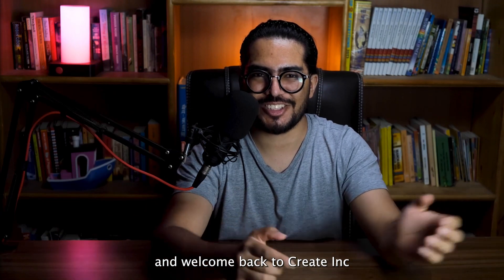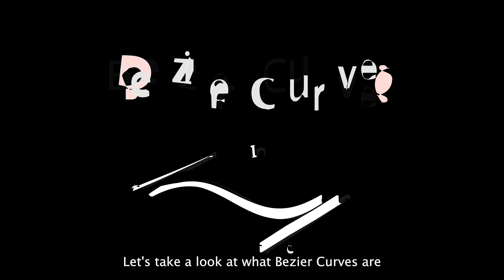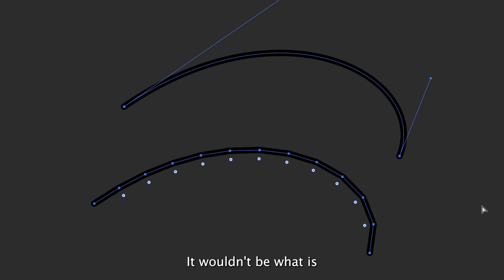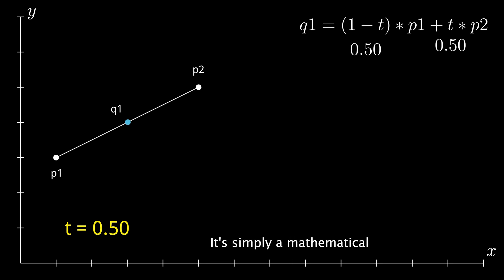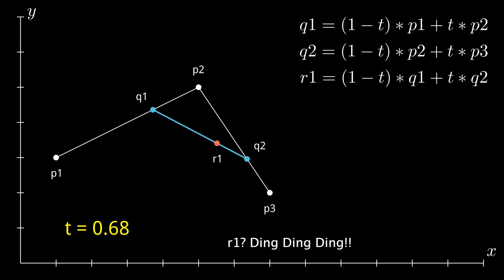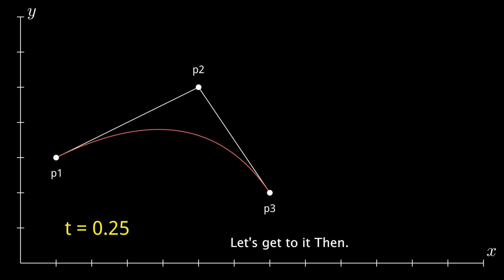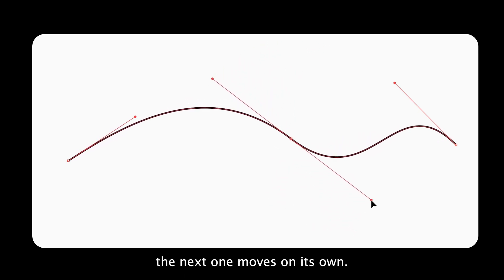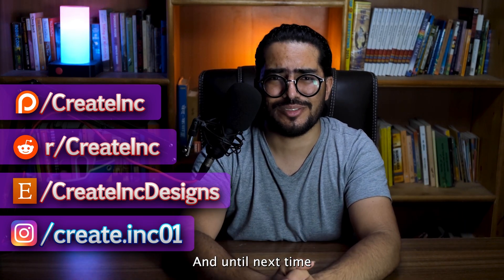What is a Bezier Curve? | Bezier Splines | From NOOB to PRO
In this installment of "From noob to pro" I discuss what bezier curves are and how they are one the most foundational tools for any number of graphic design softwares like Adobe Photoshop, Illustrator, After effects and Blender

You can find cad files, printed models, and more on my Etsy store

00:00 - Intro
00:52 - What are Bezier Curves
02:20 - Math
05:27 - Outro